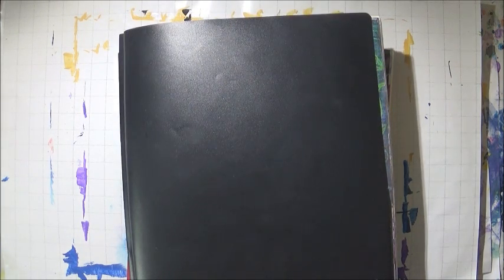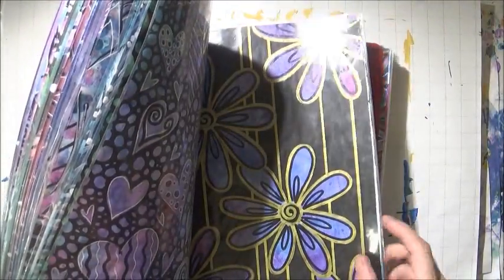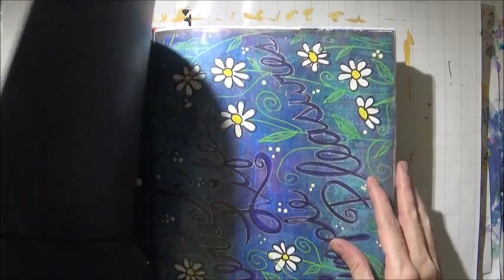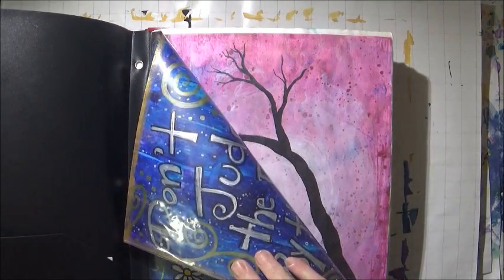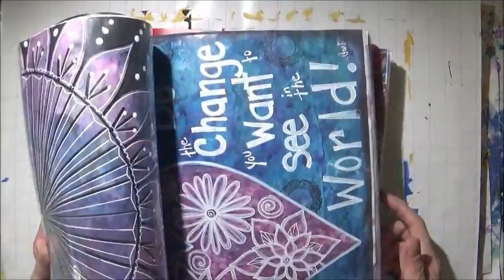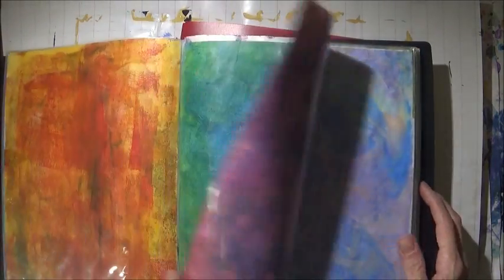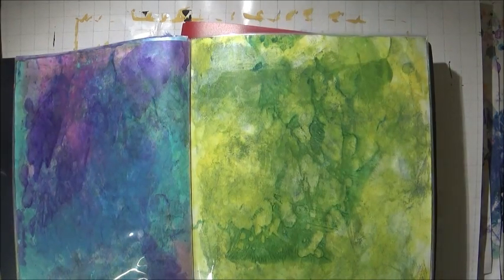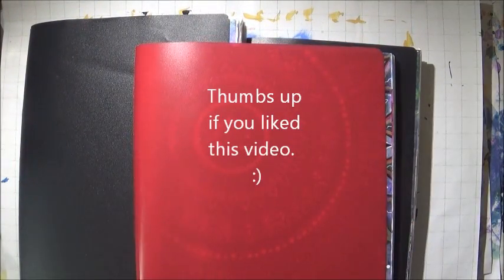How to Store Loose Mixed Media and Art Journal Pages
This is how I store my loose mixed media pages, art journal pages, doodled pages and art quote pages. Just a simple storage solution for all my mixed media art projects. A plastic report folder and plastic page protectors is all I need.